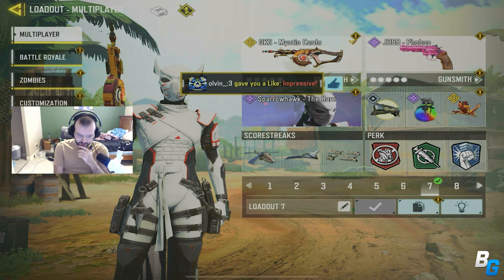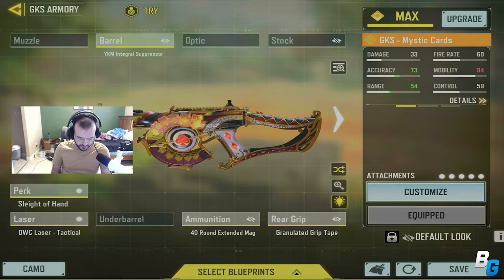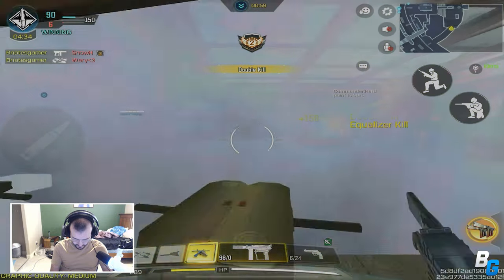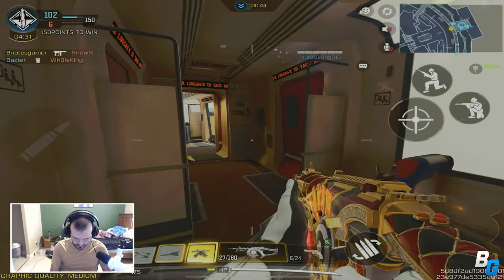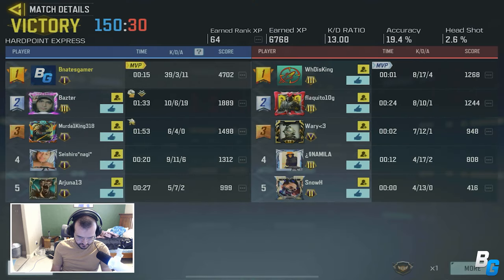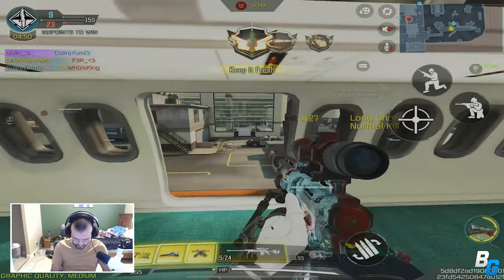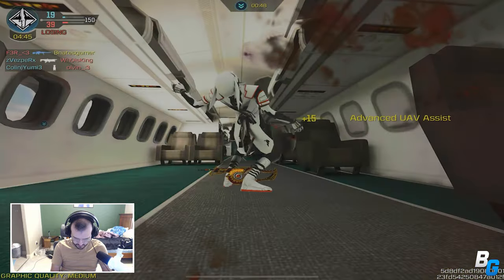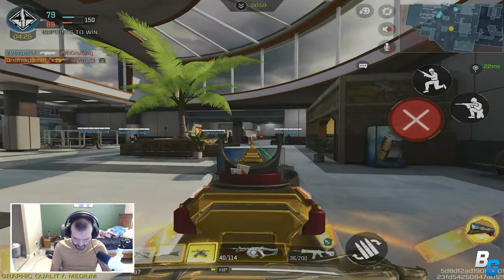Running back to the GKS in SEASON 2! (50 KILL RANKED)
Legendary GKS Mystic Cards!